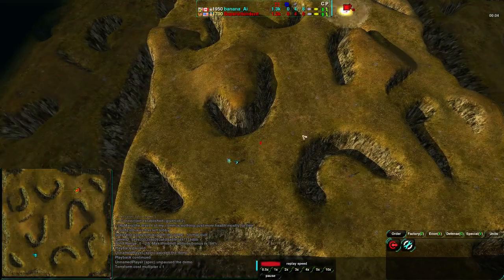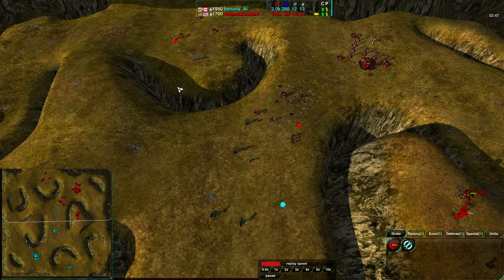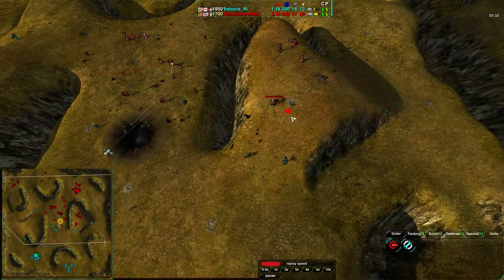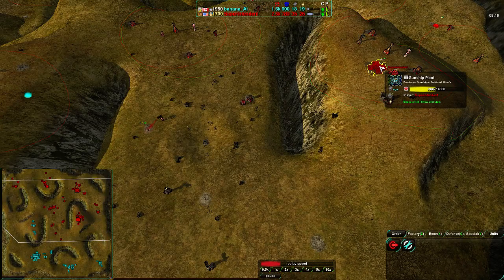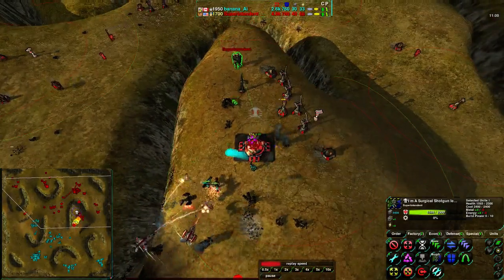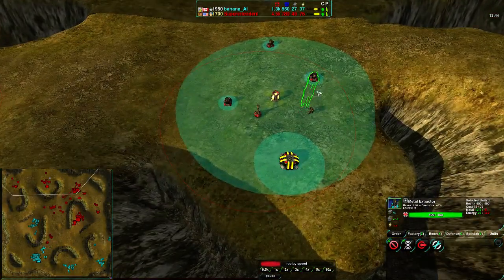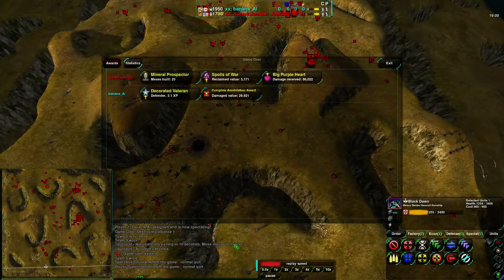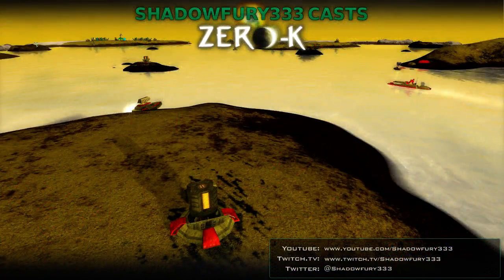2014/03/27: banana_Ai(Cl) vs Superintendent(Cl) on Trojan Hills - Zero-K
Rounding out the night is a game which will probably not be that normal, because nothing has been normal about tonight's games. Either that or they are the new normal, which sounds awesome to me.

banana_Ai(Cloaky) vs Superintendent(Cloaky)
Map: Trojan Hills v02